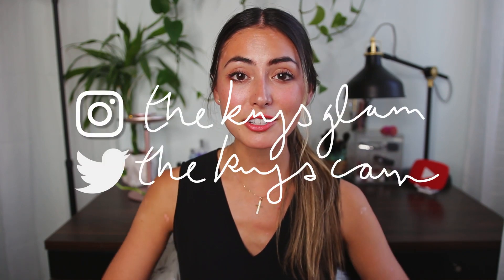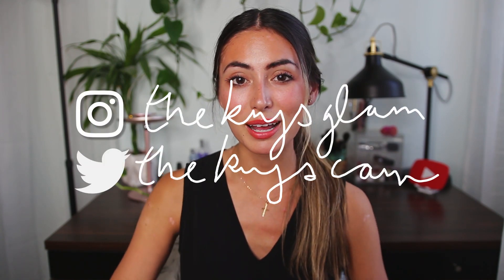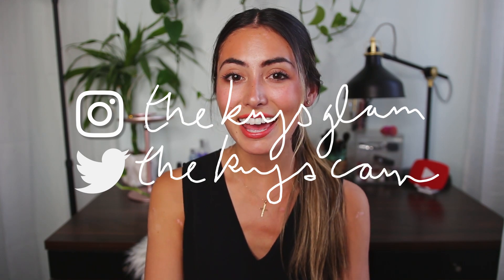Makeup I'm Wearing This Month | What's in my Makeup Bag?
★★Products Mentioned★★

First Aid Beauty Ultra Repair Tinted Moisturizer SPF 30 -
Elf Hydrating Camo Concealer (Medium Sand) -
Nyx Sweet Cheeks Soft Cheek Tint (Almost Famous) -
Nyx Bare with Me Blush (Creative Cleanse) -
Maybelline Glass Skin Setting Spray -
ColourPop Ultra Blotted Lipstick (Vitamin Sea) -
L'oreal Age Perfect Hydrating Lipstick (Luminous Pink) -
Nyx Dazed & Diffused Blurring Lipsticks (Girls Trip, En Fuego) -